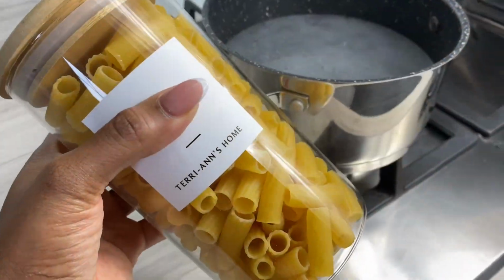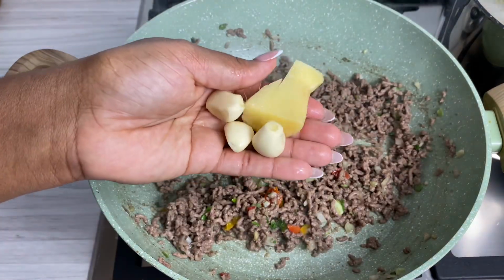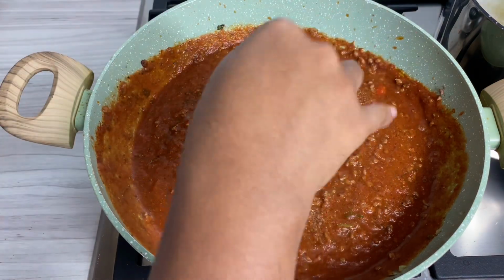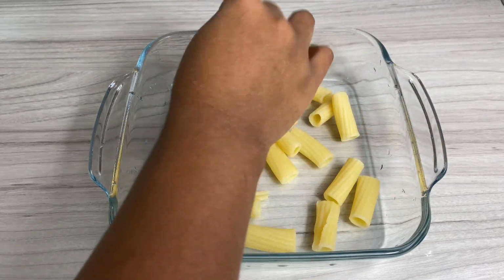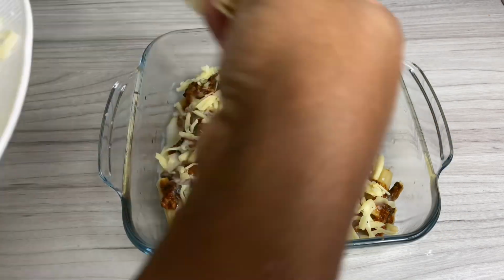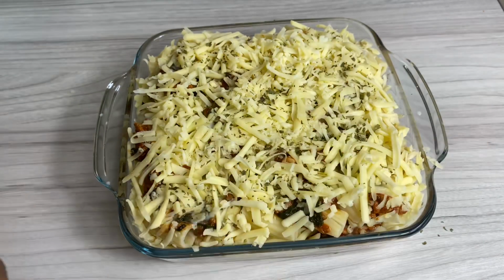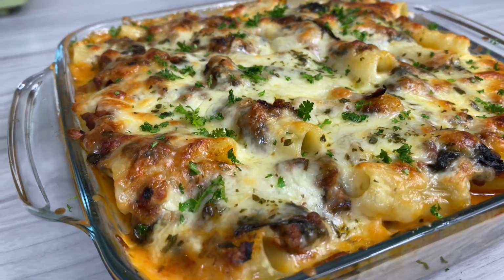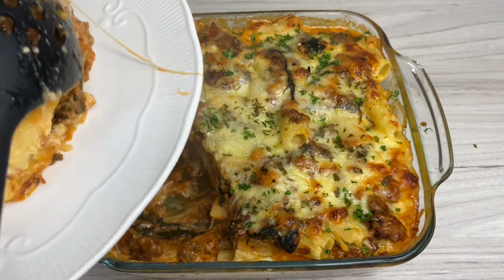The BEST Baked Ziti recipe by Terri-Ann’s Kitchen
Baked Ziti

Ingredients List
Water and salt
Oil
500g ground beef
2 tbsp green seasoning
Rigatoni or any pasta of choice
3 garlic cloves
1 piece ginger
2 cups tomato passata
1/2 cup water
Salt
Spice Jamaica reggae blend
Parsley
Paprika
Pinch brown sugar
5 frozen spinach balls (or fresh spinach)
Cheddar and mozzarella
1 cup white sauce
Fresh parsely to garnish

Bake 30-40 minutes 180•C uncovered or until golden

📌Always taste and adjust to your own preference as my recipes only act as a guide. Individual tastebuds are different and substitutions can be made throughout. Terri